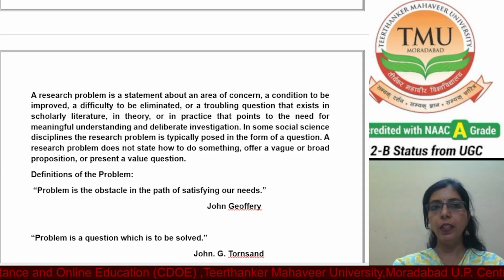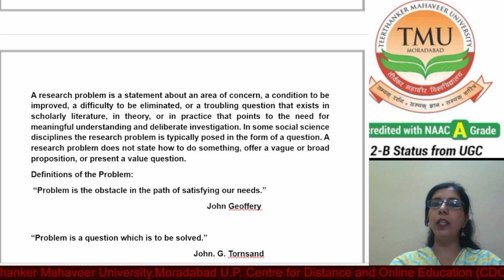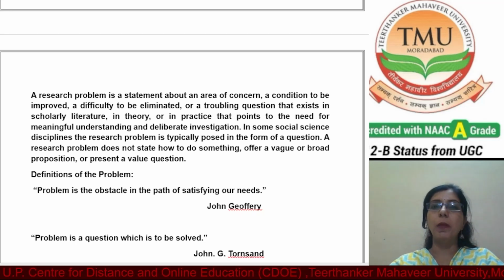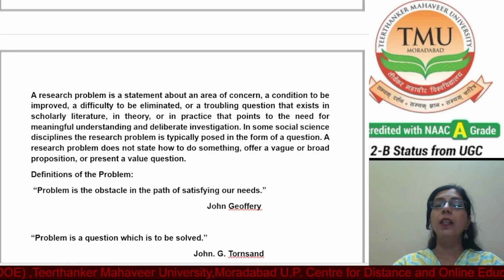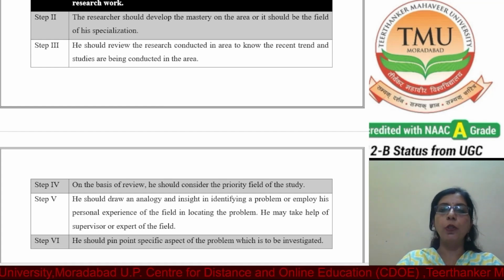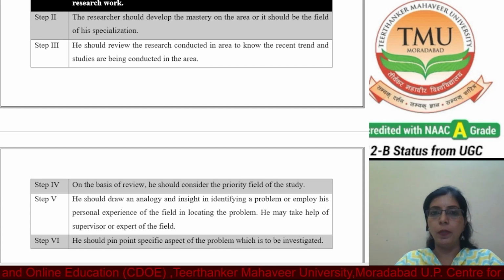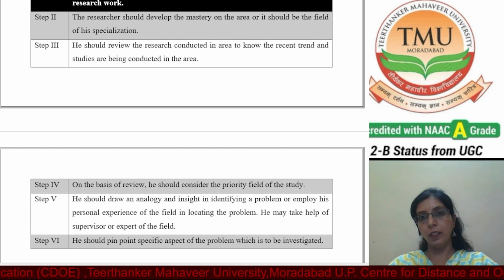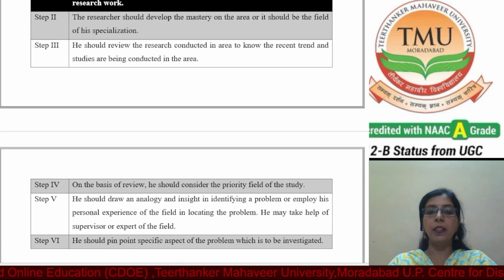RM UNIT 4 19